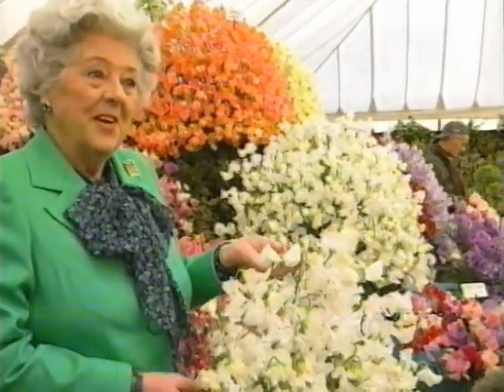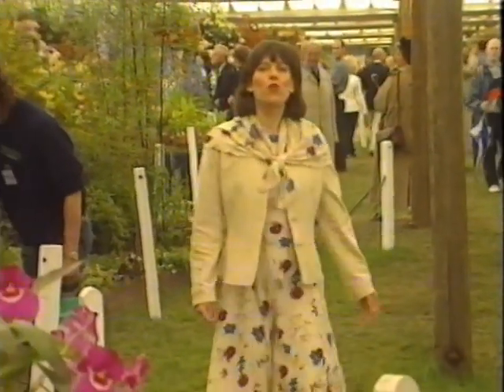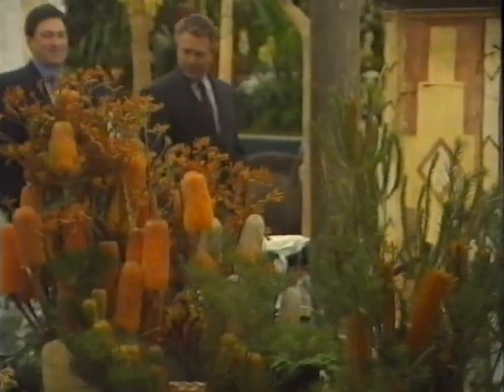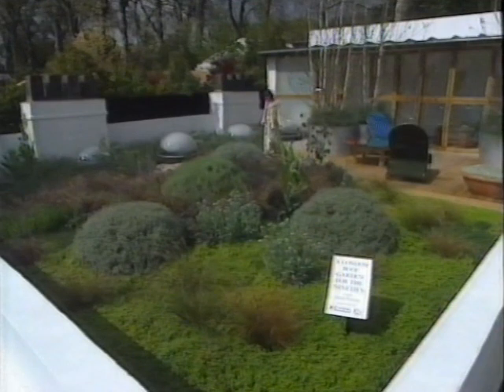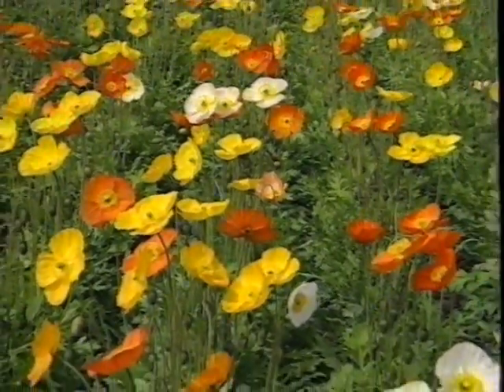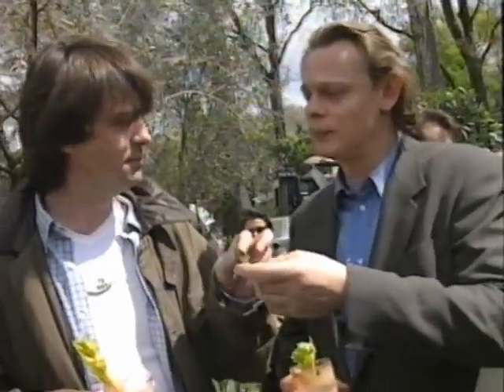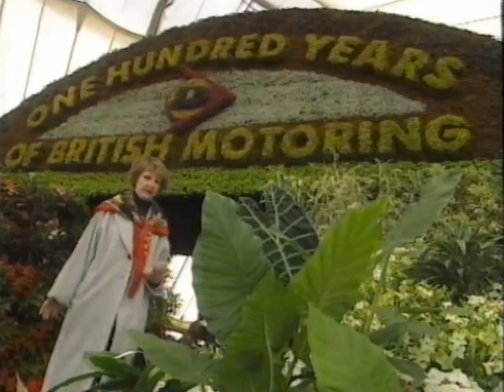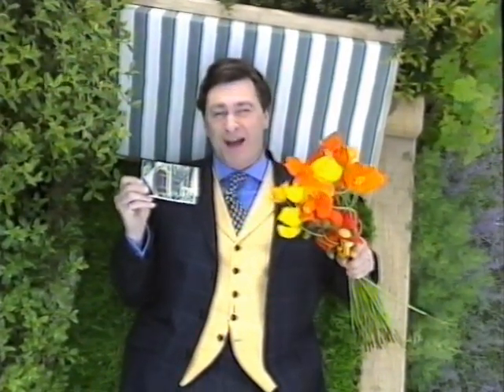RHS Chelsea Flower Show | 1996 | Full Episode | BBC